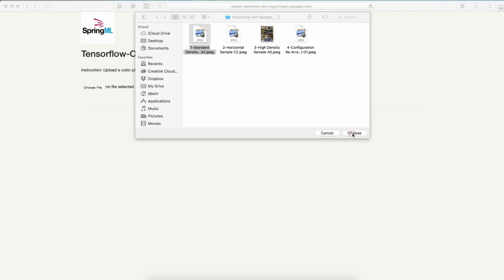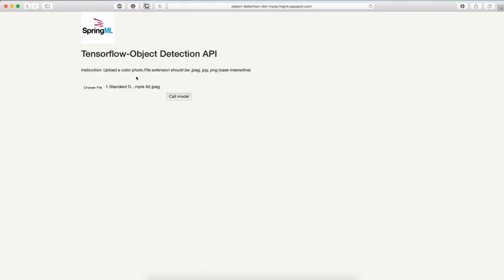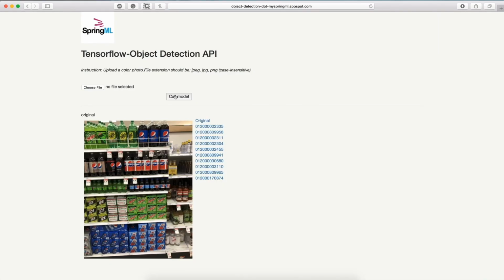Retail Shelf Analysis using Tensorflow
Retail Shelf Analysis using Tensorflow Object Detection API.